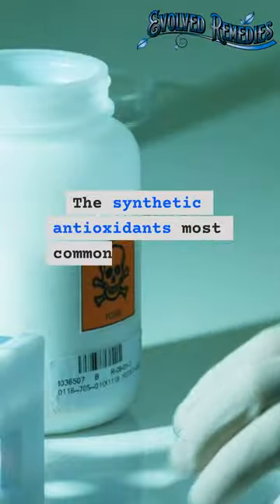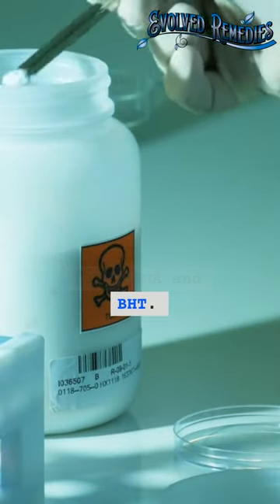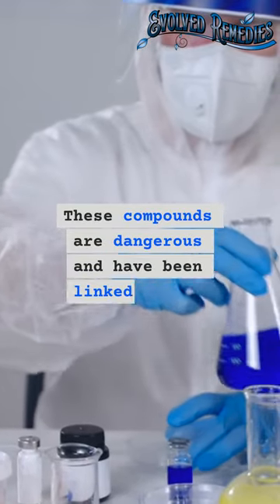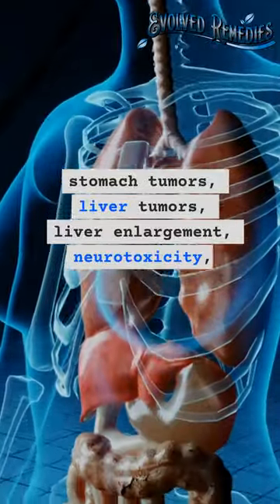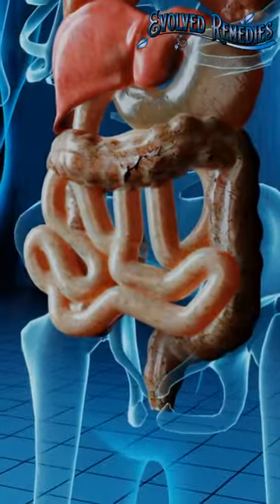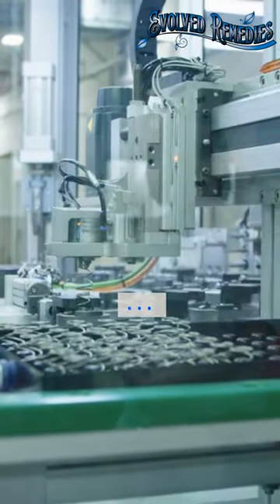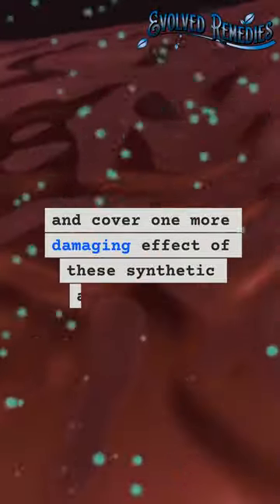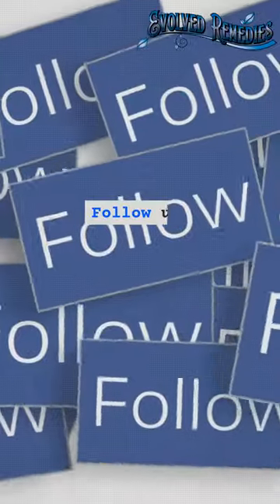Canola Oil, Harmful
Canola Oil is harmful, here are more reasons you and your pets should avoid it! You've probably heard of the dangers of synthetic antioxidants, but did you know that those same synthetic antioxidants are added to canola oil? These toxic additives are included in canola oil, even if it's not mentioned on the label. Canola Oil wouldn't have its high smoke point without these synthetic antioxidants and it would also go rancid before it ever reached your shelves.

If you haven't already, I encourage you to start paying attention to the labels on your food as well as the food and treats you give to your dog. You will be shocked at how common Canola Oil is in many of the most popular products.

Tune in for future episodes where we cover the damaging health impacts this oil and its toxic ingredients have on your and your dogs wellbeing.